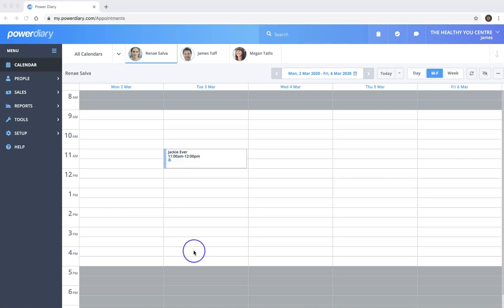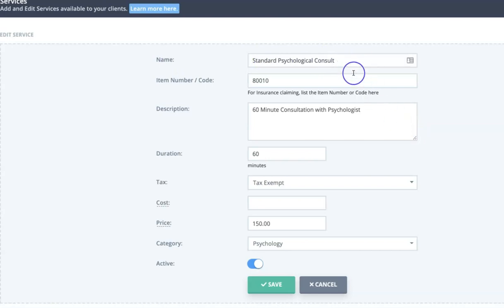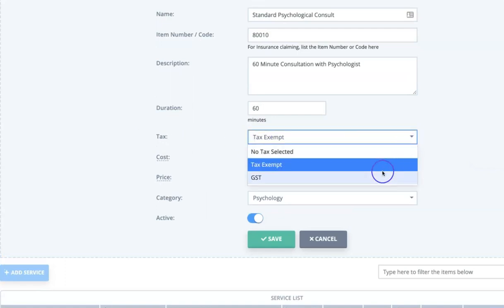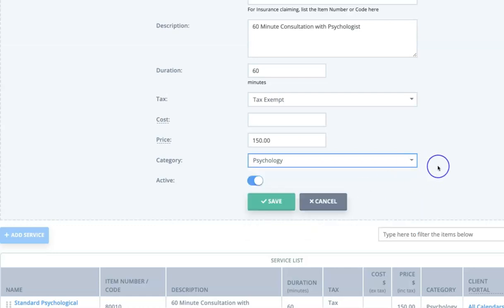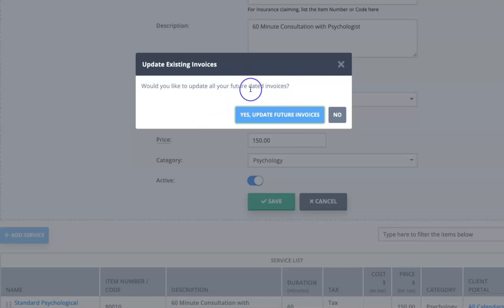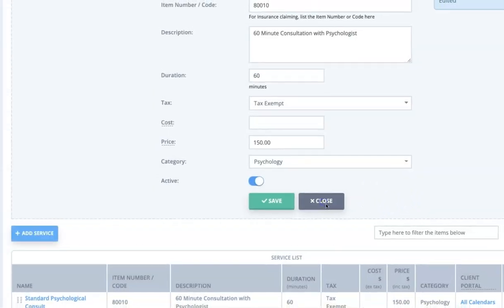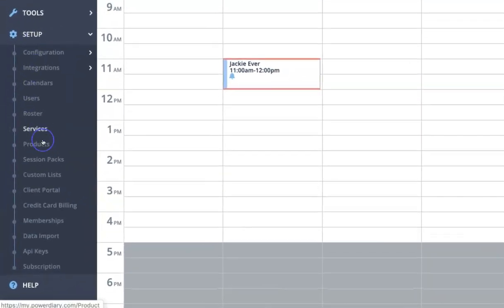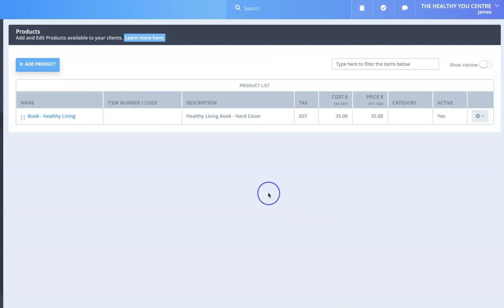Adding Services and Products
In this video, Damien shows you how to set up services and products in your Power Diary account.

Note: The SETUP menu has been renamed to SETTINGS.

Chapters:
0:00 Intro
0:13 Adding/editing services
4:02 Adding products